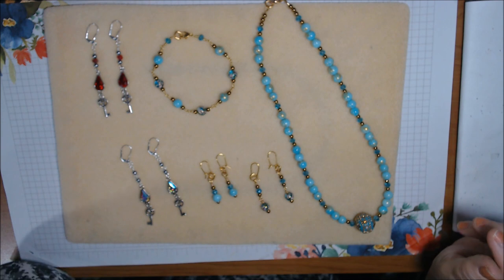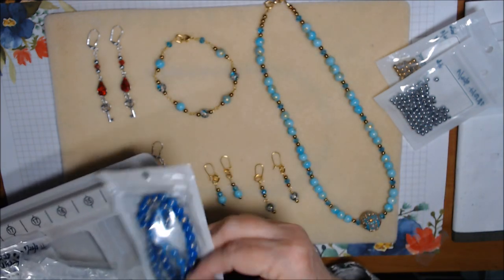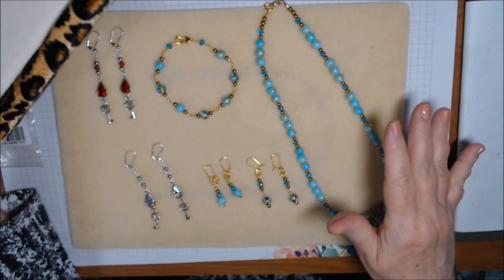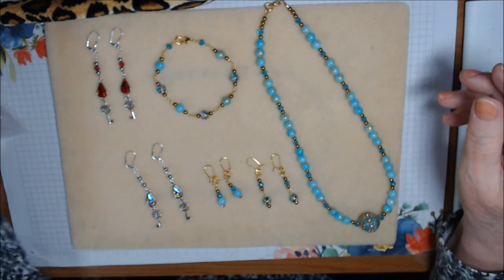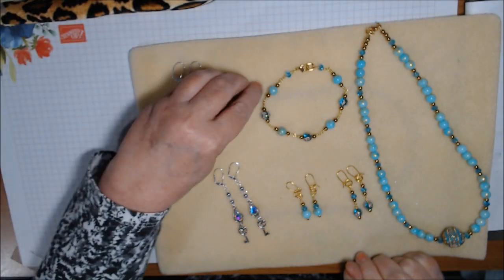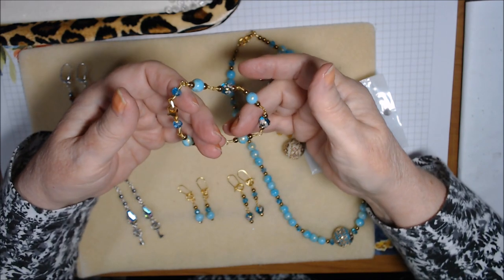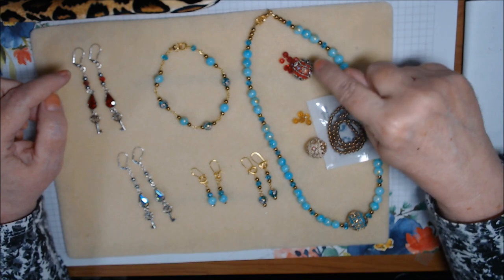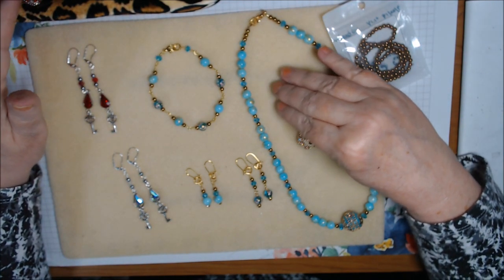BEADPARK Jewelry Project Shares - 2/3/2020 (V1287)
Thank you to BeadPark for the Lovely Beads. This is the 2nd Video of 3 that I promised BeadPark, and it is my pleasure to do so.  Here is a link to the BeadPark website if you'd like to buy any beading goodies:  NOTE:  The turquoise beads I called "glass" are actually Natural Mashan Jade Beads, Dyed, with Gold Powder.  Sorry about that.  In any event, they are super beautiful!!

Items I received from BeadPark, several of which were used (Marked with * Below) in making the pieces shown in this video:
*X-G-P232-01-H-8mm Natural Mashan Jade Beads Strands, with Gold Powder, Dyed, Round, Turquoise, 8mm, Hole: 1mm; about 48pcs/strand, 16''

G-P070-01-8mm Natural Round White Jade Bead Strands, 8mm, Hole: 1mm; about 49pcs/strand, 15.7"

*X-G-J169A-4mm-02 Electroplate Non-magnetic Synthetic Hematite Beads Strands, Round, Grade AAAA, Platinum Plated, 4mm, Hole: 1mm; about 100pcs/strand, 16"

*X-G-J169A-4mm-04 Electroplate Non-magnetic Synthetic Hematite Beads Strands, Round, Grade AAAA, Golden Plated, 4mm, Hole: 1mm; about 100pcs/strand, 16"

X-G-J169A-4mm-01 Electroplate Non-magnetic Synthetic Hematite Beads Strands, Round, Grade AAAA, Copper Plated, 4mm, Hole: 1mm; about 100pcs/strand, 16"

X-G-P232-01-G-8mm Natural Mashan Jade Beads Strands, with Gold Powder, Dyed, Round, MediumBlue, 8mm, Hole: 1mm; about 48pcs/strand, 16''

*GLAA-R152-6mm-M2 Electroplate Faceted Rondelle AB Color Plated Transparent Glass Beads, Mixed Color, 6x4mm, Hole: 1mm 1 200 Pieces

*GLAA-E399-8mm-D02 Flower Painted Glass Beads, Round, DeepSkyBlue, 8x7mm, Hole: 1mm 5 pcs

GLAA-J088-12mm-A05 Flower Painted Glass Round Beads, DarkGoldenrod, 12mm, Hole:1mm 5 pcs

*PALLOY-T025-8x13mm-05 Alloy Glass Links, Drop, Platinum, Red, 21x10x5~6mm, Hole:2mm,20 pcs

*PALLOY-T025-8x13mm-02 Alloy Glass Links, Drop,Platinum,Clear AB, 21x10x5~6mm, Hole2mm,20

G-F407-03P Natural Lapis Lazuli Pendants, with Platinum Tone Brass Findings, Oval, Dyed, 29~30x20~21x11mm, Hole: 4x6mm

*IPDL-E010-20 Handmade Indonesia Beads, with Metal Findings, Round, Mixed Color, 19.5x19mm, Hole: 1mm 5 pcs

Note 2: IF there are products used other than Stampin' Up! products in this video or live, please know that I am NOT sponsored by nor paid by any company whose products I use or share OTHER THAN Stampin' Up!, unless otherwise indicated (e.g., a bead store influencer program).

For orders Under $150, use HOST CODE: 9RTE3BRA (2/1 through 2/29/2020 ONLY)

MyKalliTuxedoKatIsTheBest